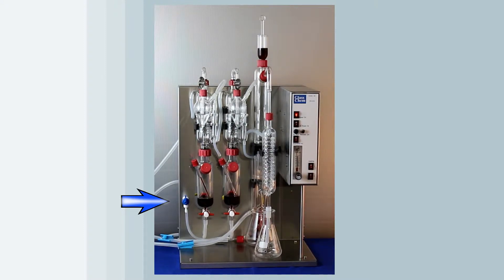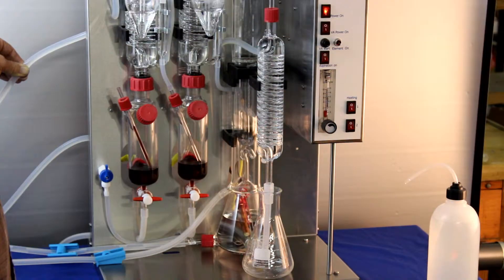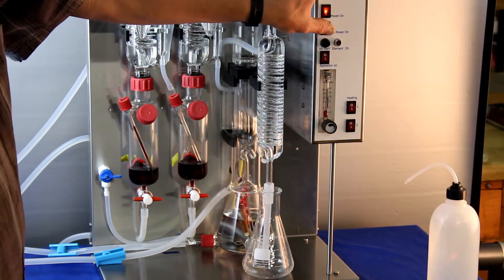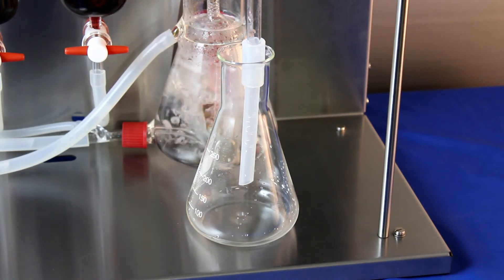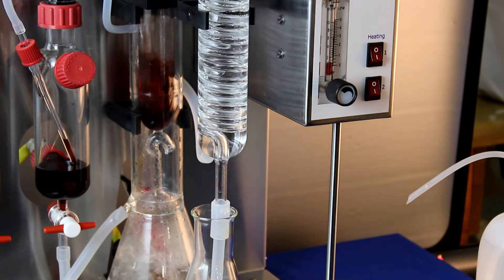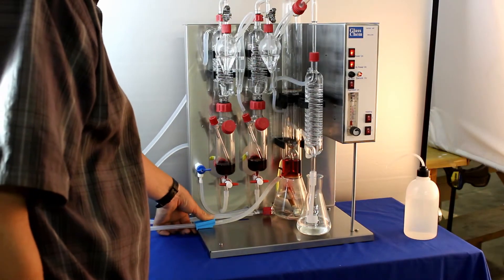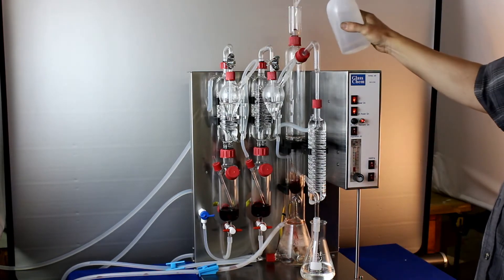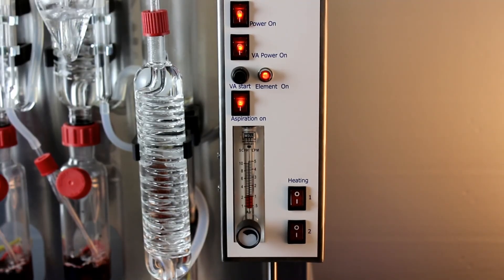Glasschem Kombo still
Still for Volatile acid and SO2 in wine